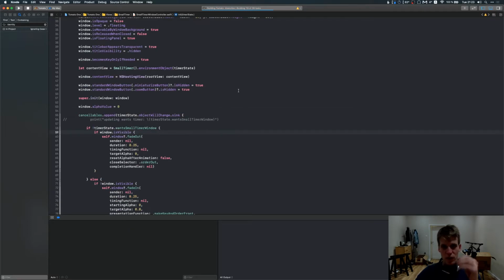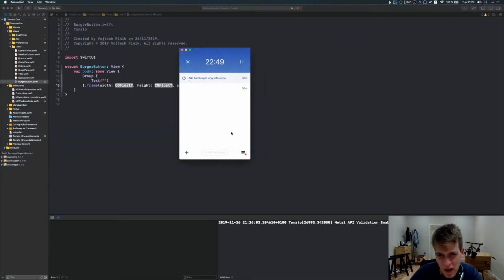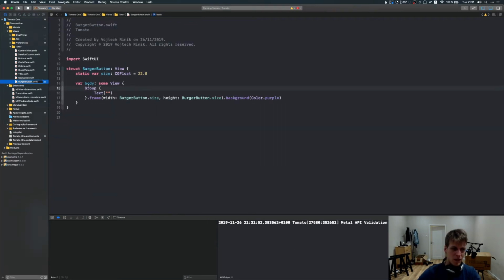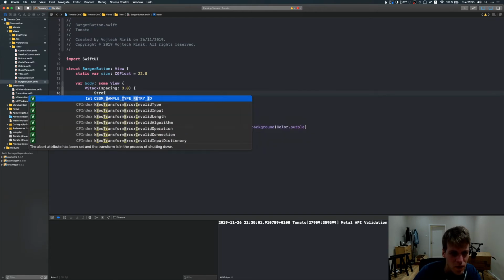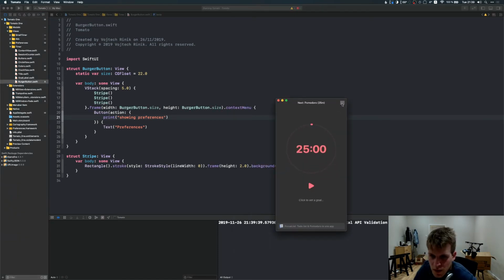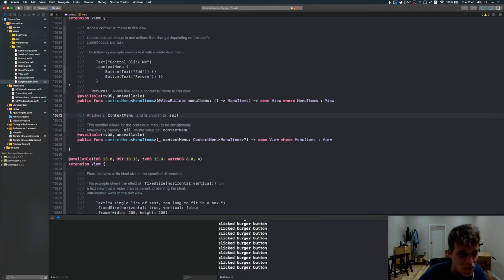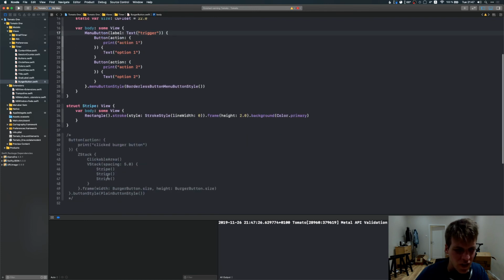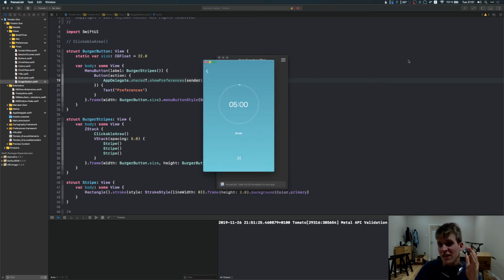SwiftUI on macOS - EP8: Adding "burger icon" to corner of the app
Pretty productive session. I added "burger icon" in SwiftUI, and I found there's a view called `MenuButton` which makes it really easy to show menu items when you click on that burger icon.